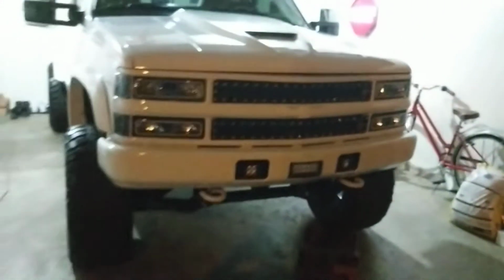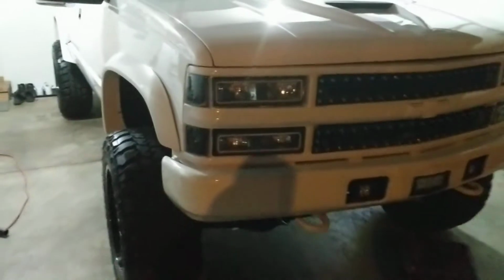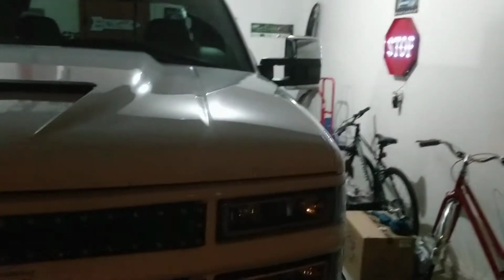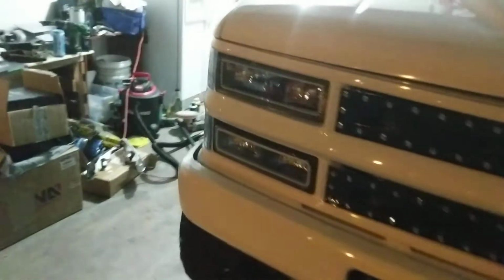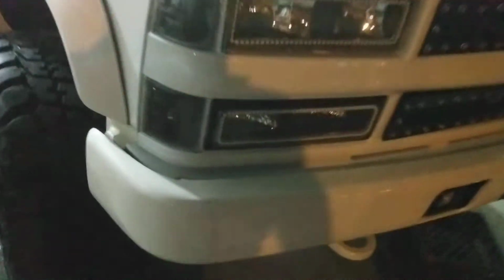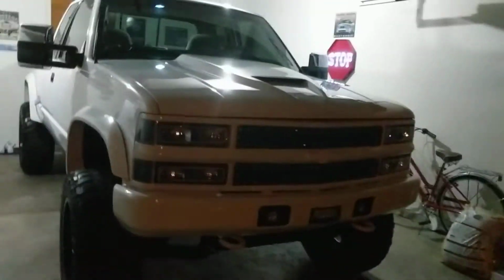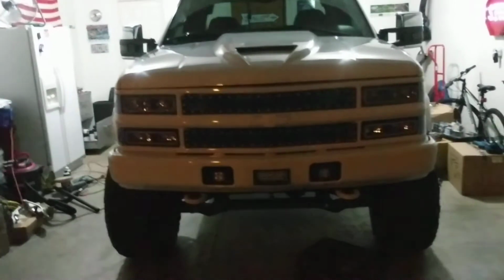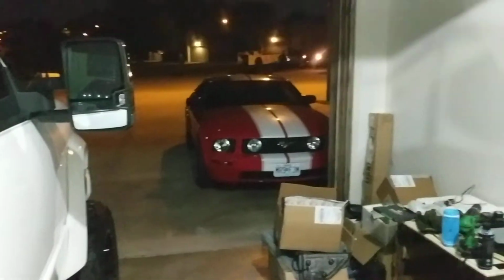Late night Show Prep